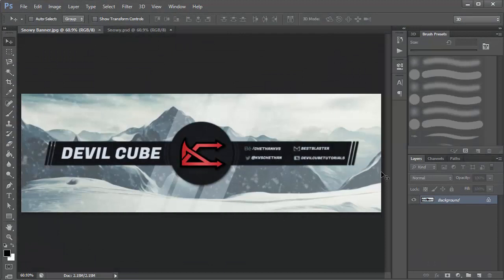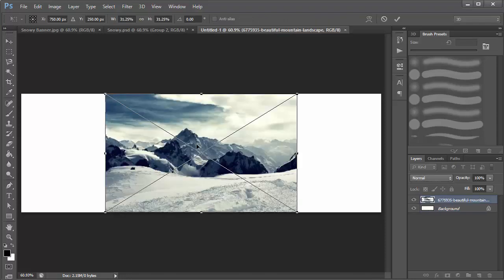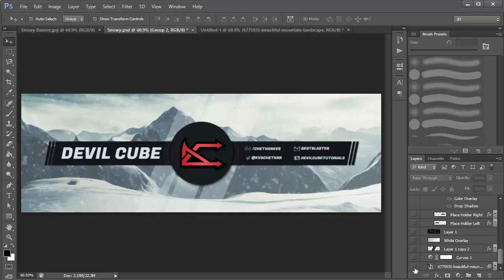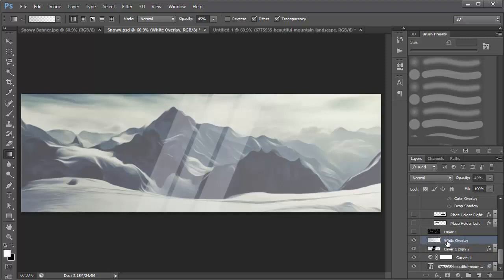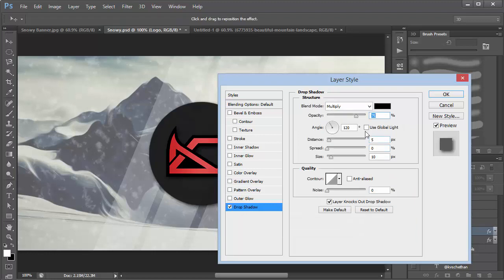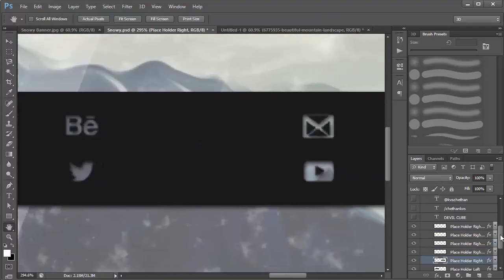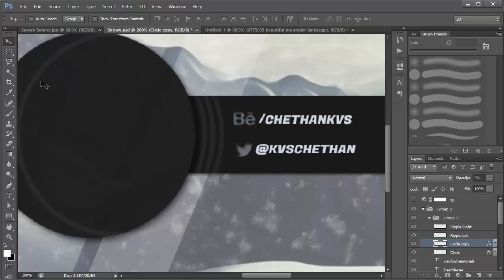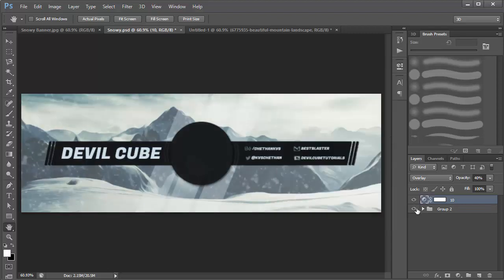[Tutorial] Snowy Banner/Header - Photoshop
Checkout my Design Course on Udemy:
In this Tutorial we will learn how to make a Snowy Styled Banner in Photoshop.

Skype ID : Chethankvs